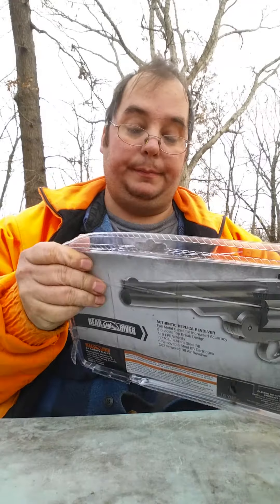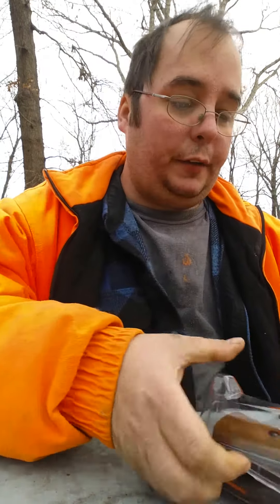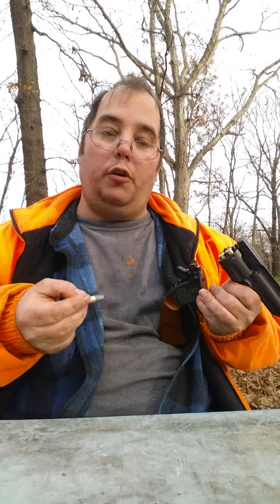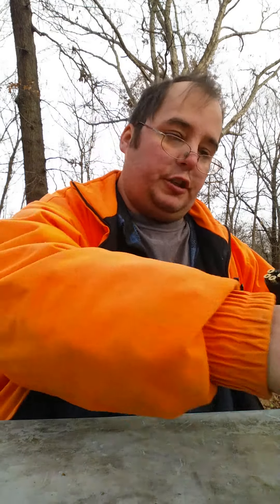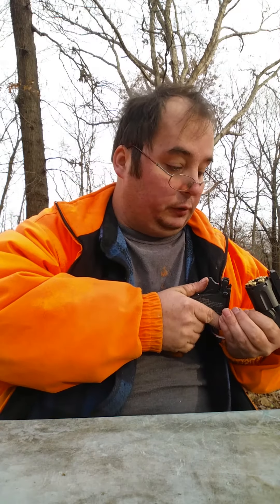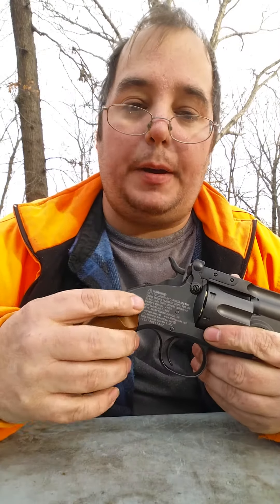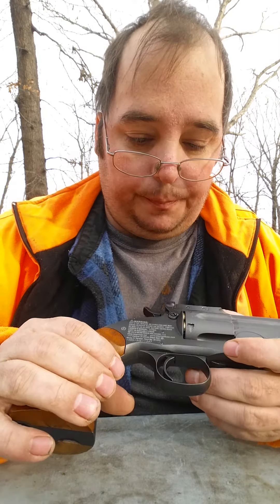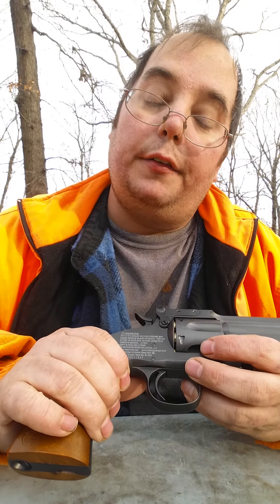Schofield handgun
A look at the Bear River Schofield BB gun my first video.         Please comment